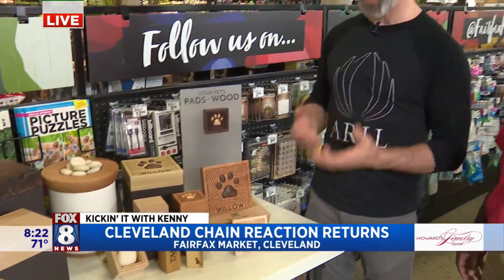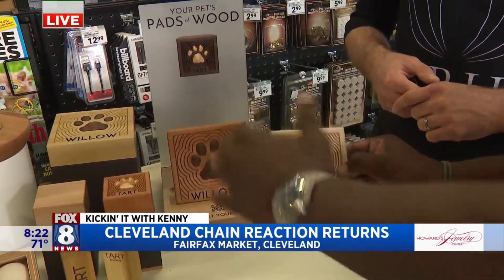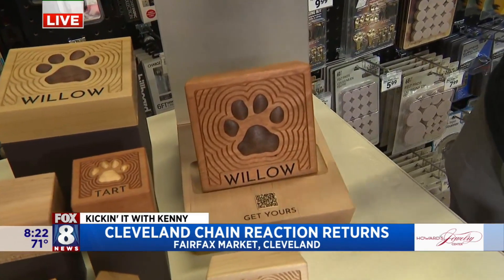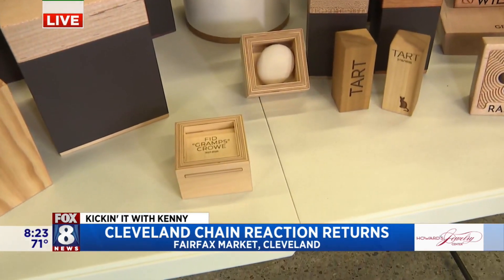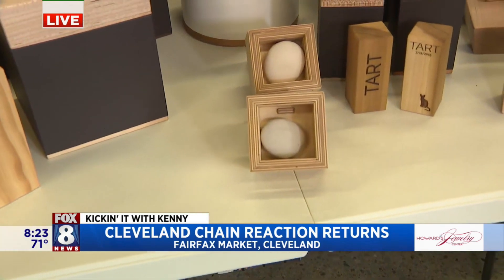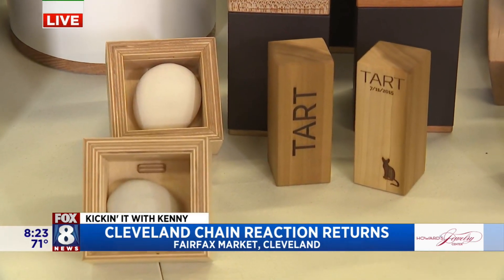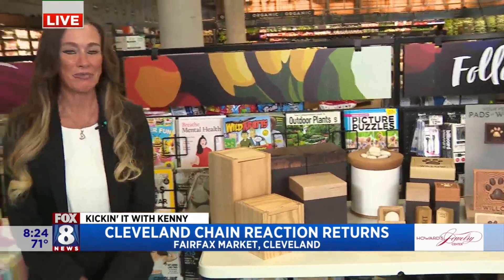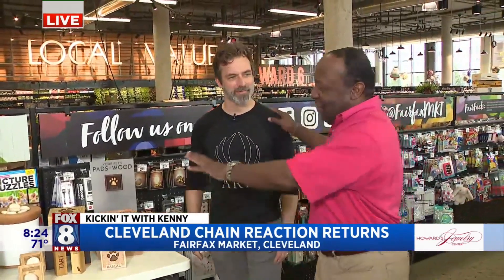FOX 8 Attention Local Small Business Owners - Cleveland Chain Reaction Is Accepting Applications